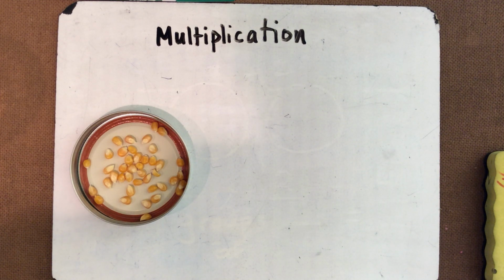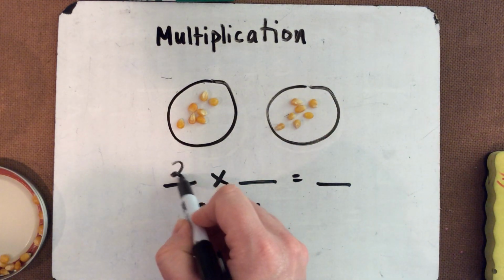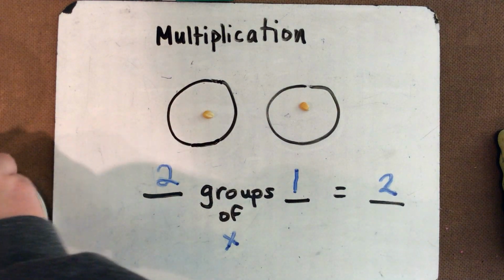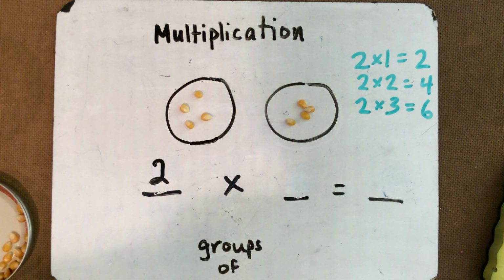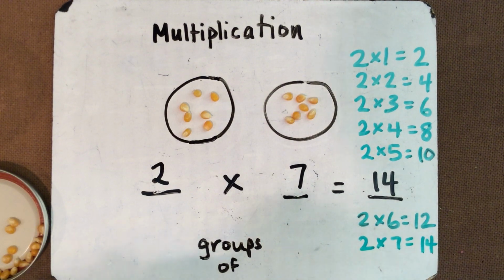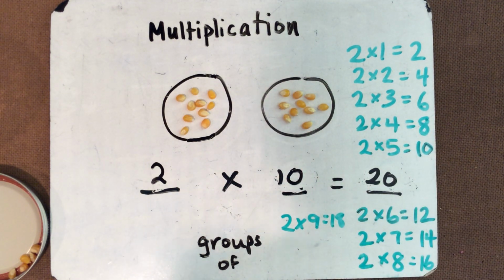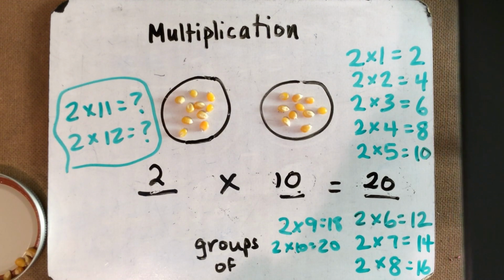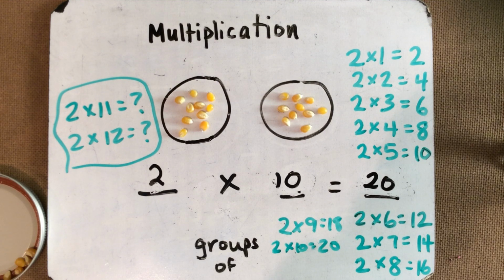April 15 - Multiplying by 2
Watch the video or follow along.